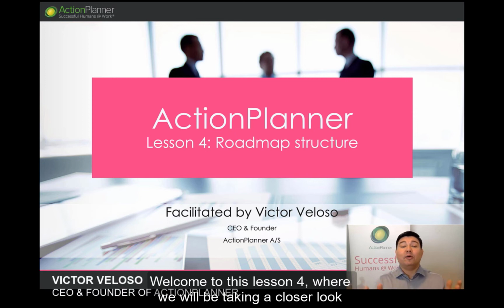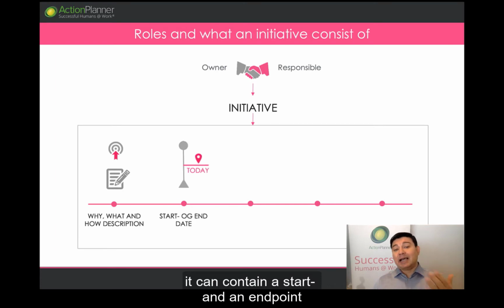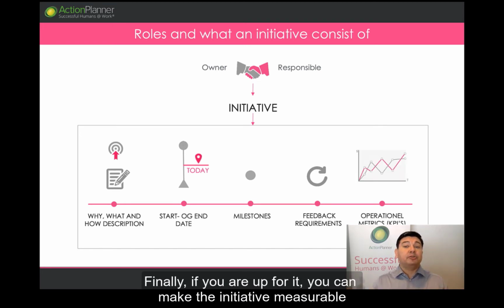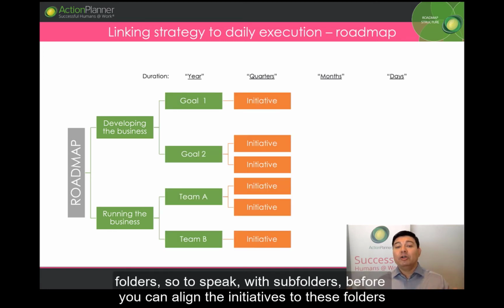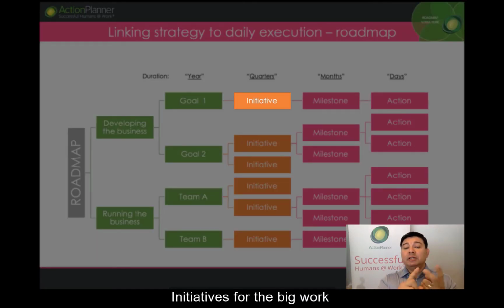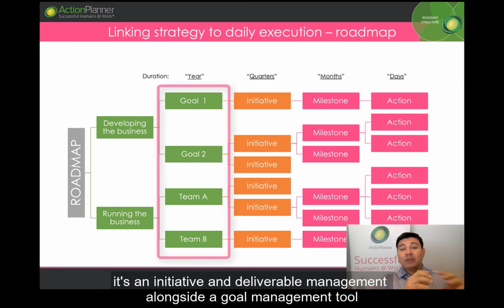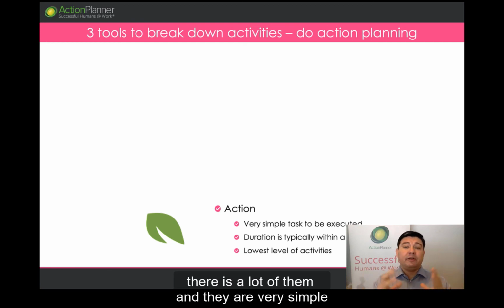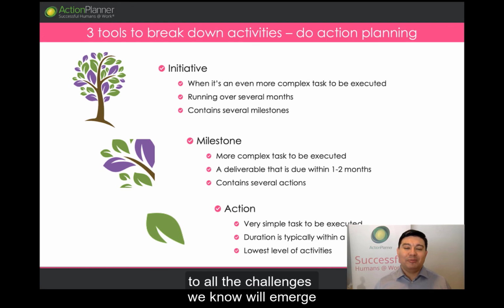ActionPlanner Academy lesson 4: Roadmap structure